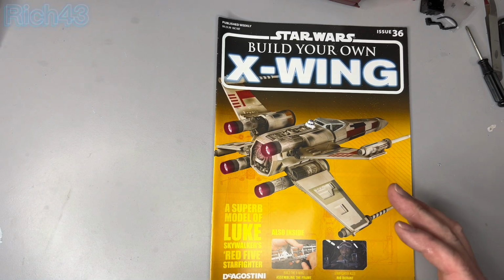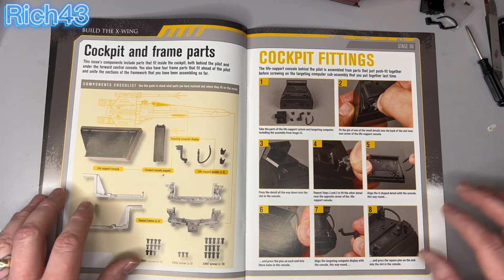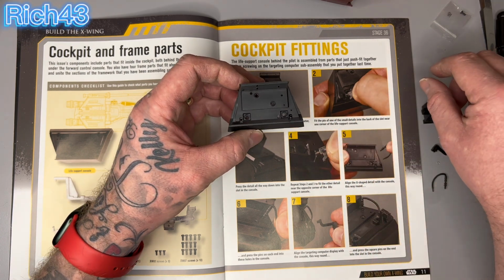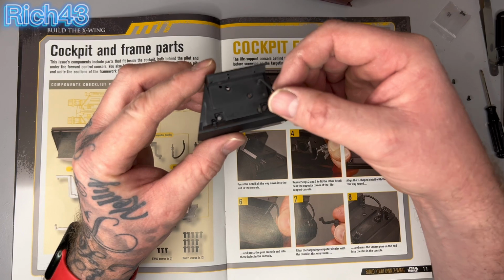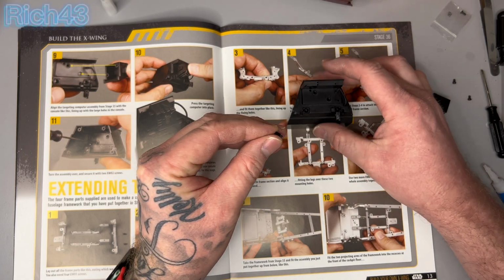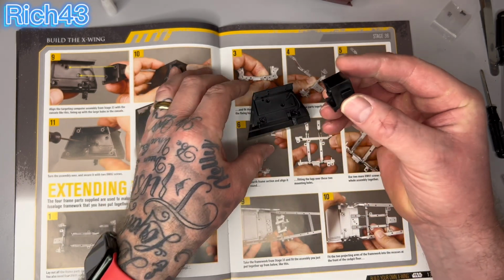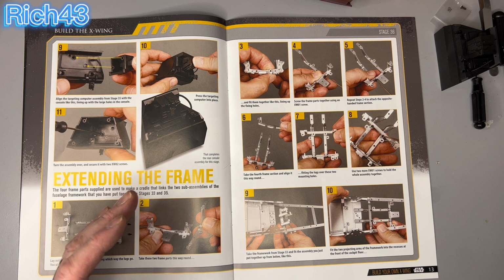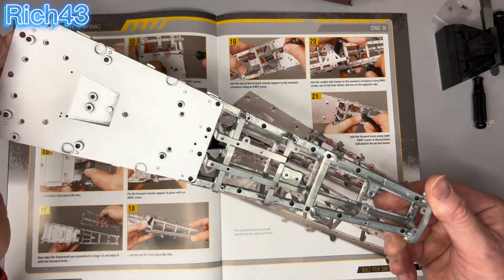Star Wars x wing 1:18 scale from deagnostini issue 36.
Join me this week with issue 36 ,

This week I will be building cockpit amd frame parts also cockpit fittings .

I choose to glue the fittings to prevent them
Falling off in the future !

If you enjoy this video and want more , to follow this build weekly please feel free to .

Fresh builds coming from issue 38 just in a few weeks !